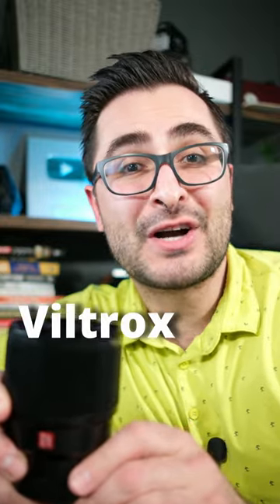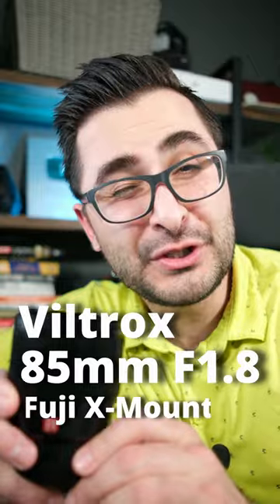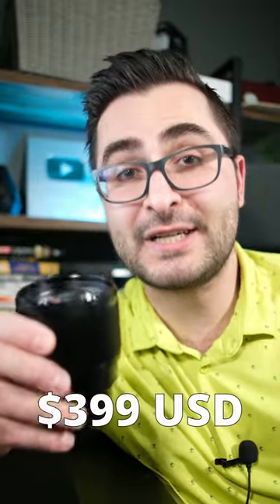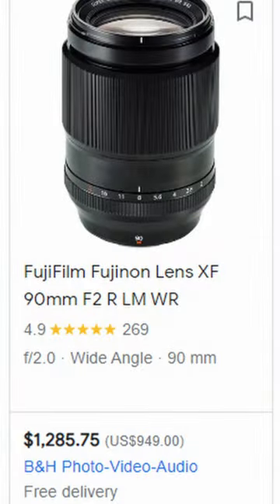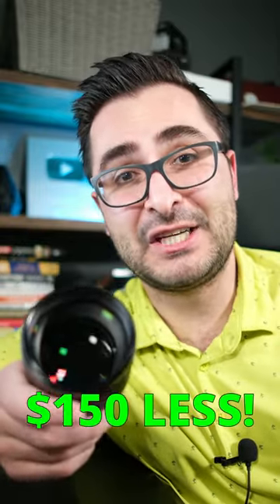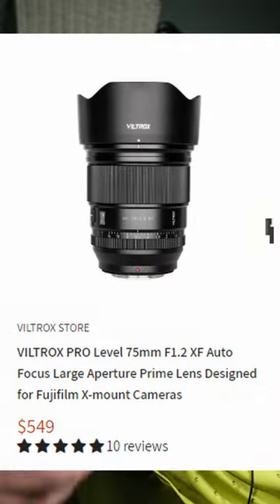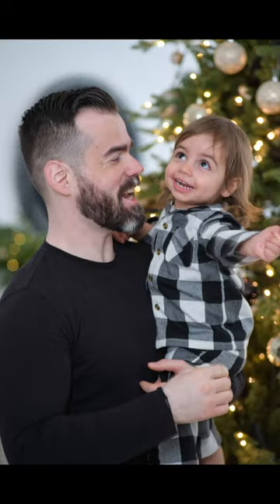Viltrox 85mm F1.8 | Viltrox 75mm F1.2 (Better Value?)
Is the Viltrox 85mm F1.8 for Fujifilm a better value than the new Viltrox 75mm F1.2 for Fujifilm?

Amazon links to lens featured in this video:
Viltrox 85mm F1.8
Viltrox 75mm F1.2